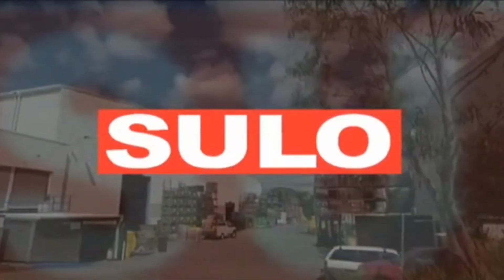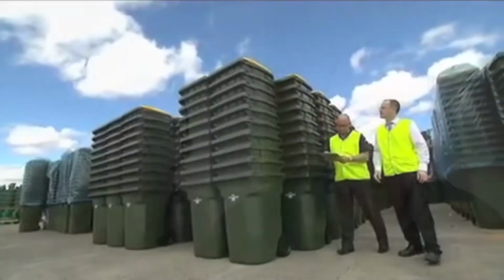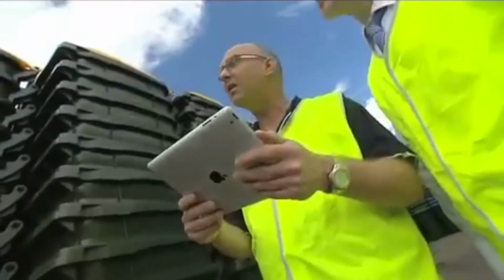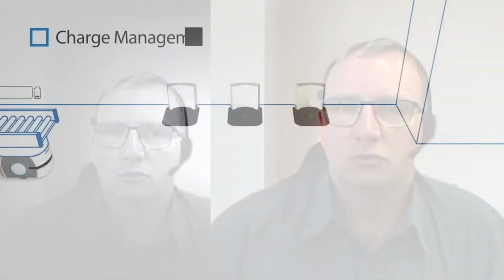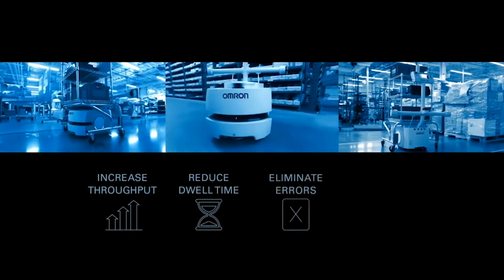Omron LD Mobile Robot